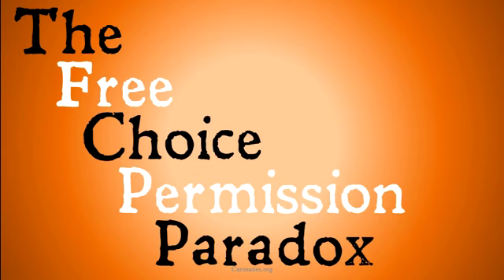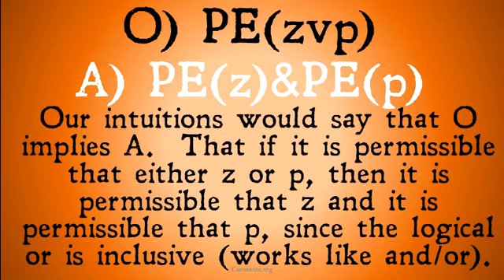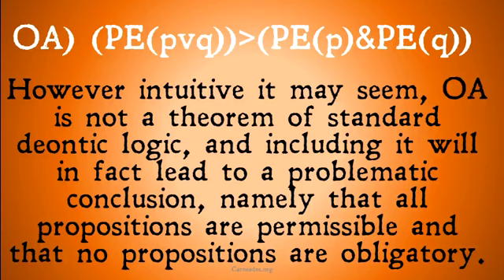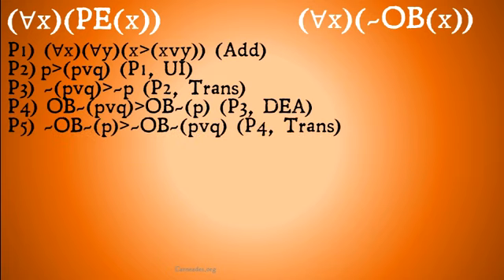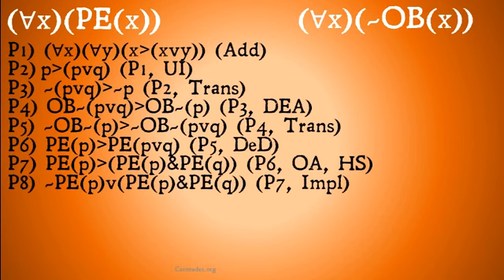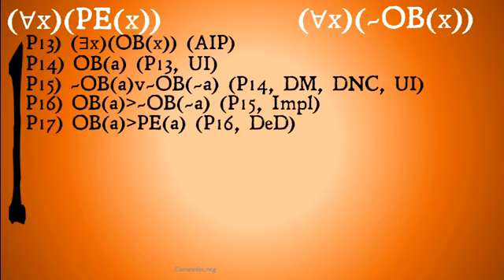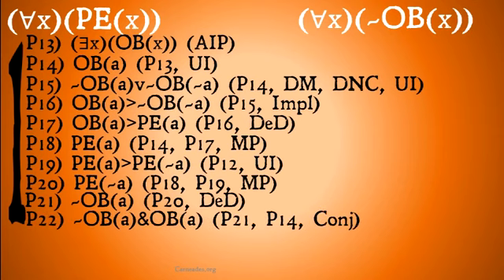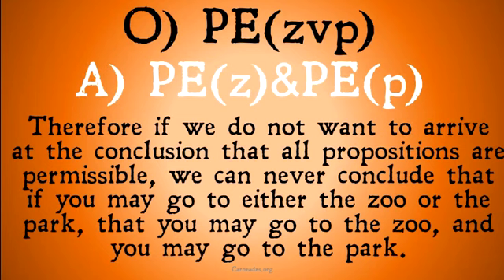The Free Choice Permission Paradox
An explanation of the first of our Three paradoxes of Deontic Logic, known as the Free Choice Permission Paradox.  It deals with the problems of disjunction, conjunction and permissibility.